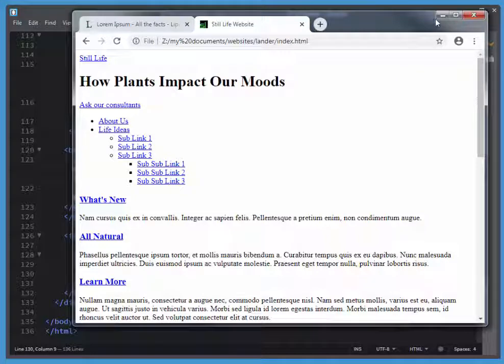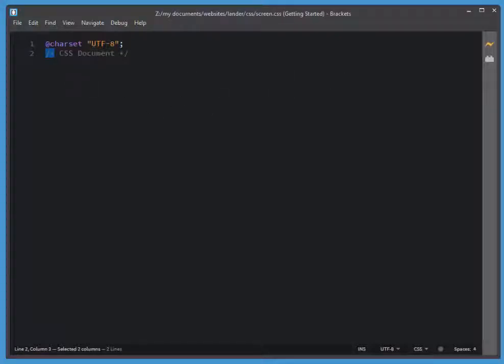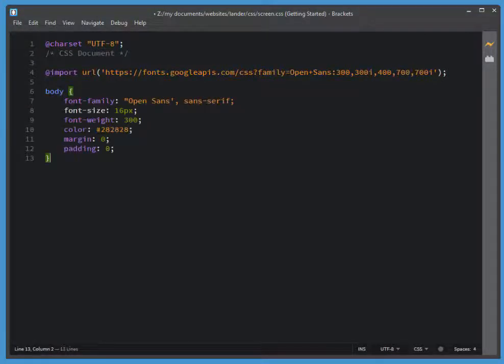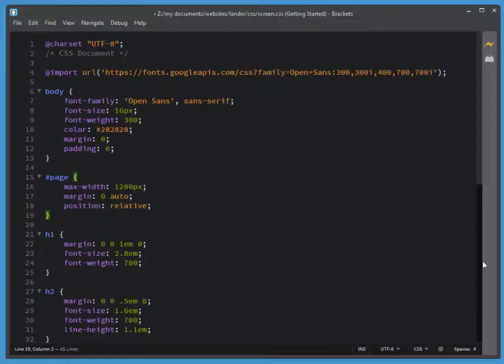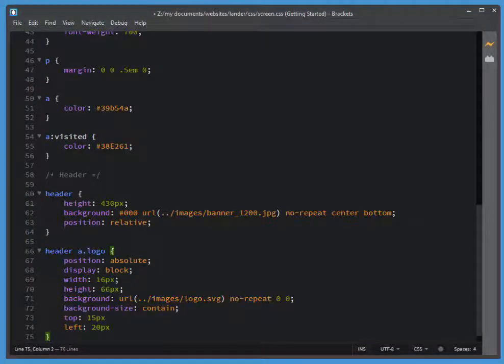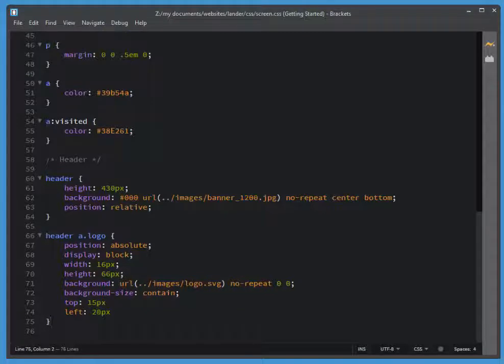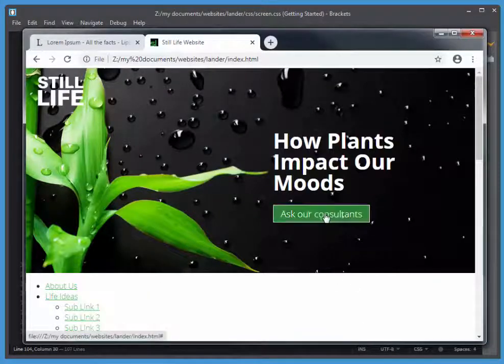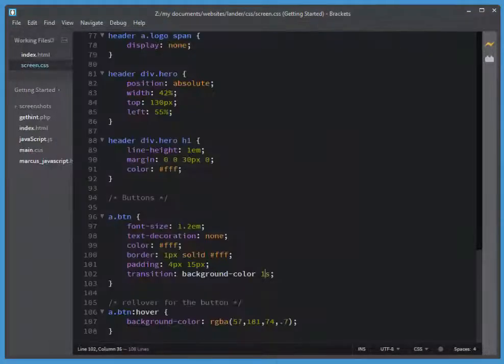CSS Style Importing Google fonts and styling a header